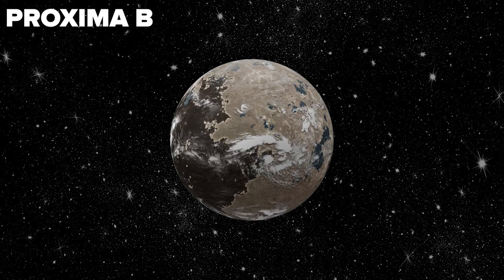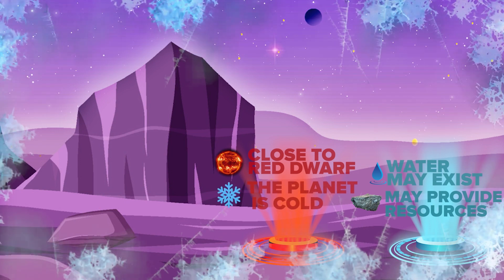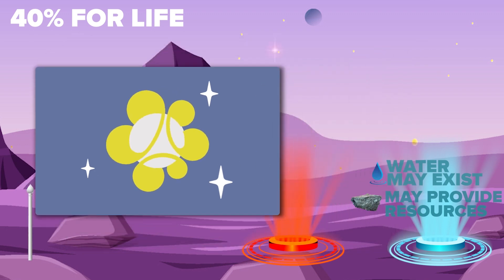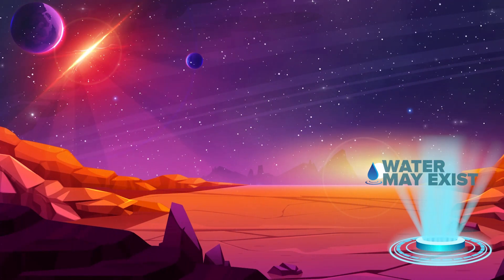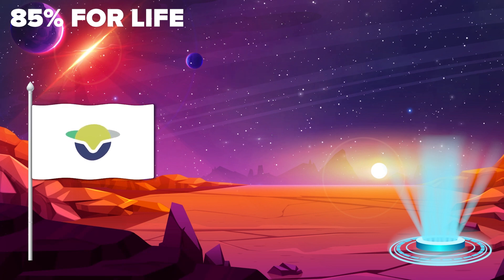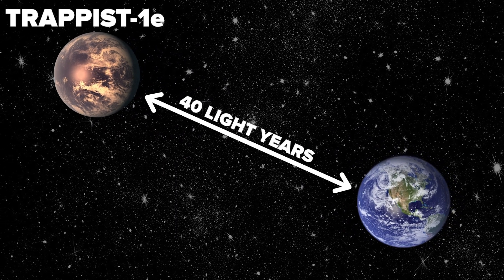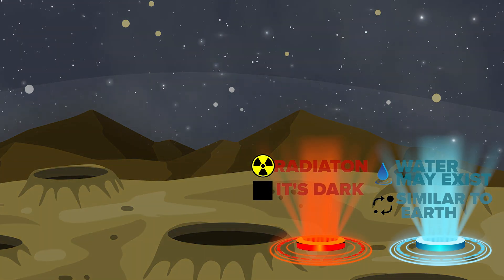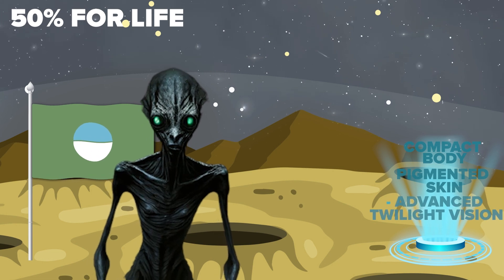Probability of Life on Other Planets | Their Inhabitants and Flags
In this video you will see planets where life is possible.
We will consider all the advantages and disadvantages of the planet for life, see their possible inhabitants and create flags.

Have fun with flags!

Do you like this space flags? New one is coming soon…

When creating such videos we use free images and free to use green screen videos with other different video parts, edit them with Adobe Premiere Pro for creation new kind of sound and visual variations and effects.
Also, all free materials are used only to complement our main video idea, which we ourselves came up with.